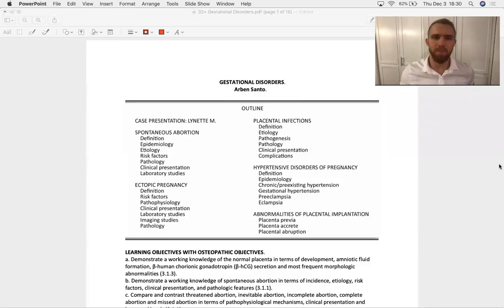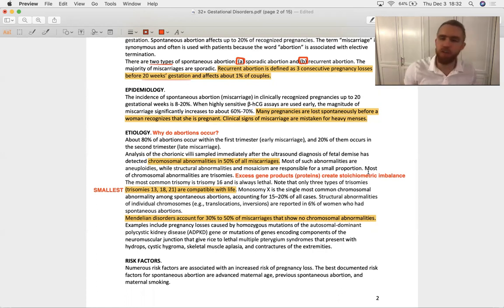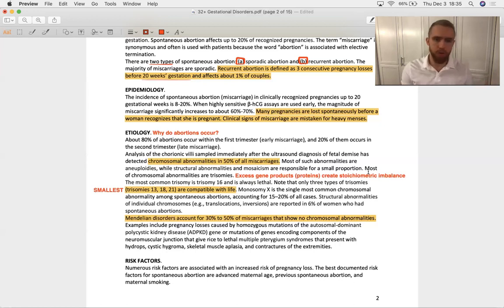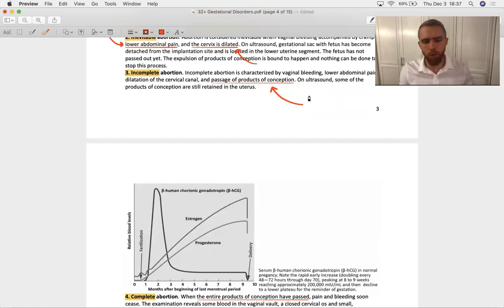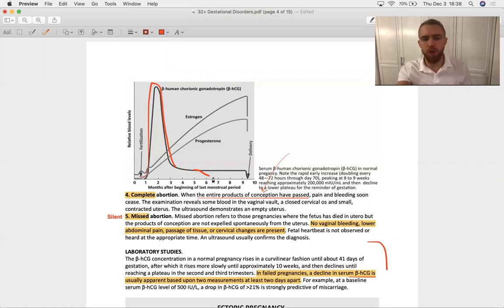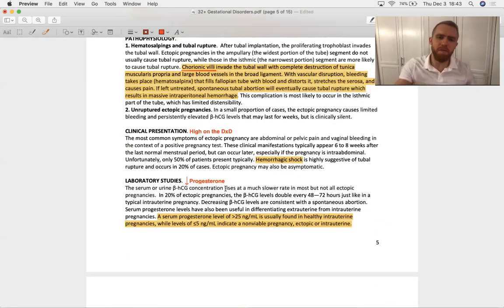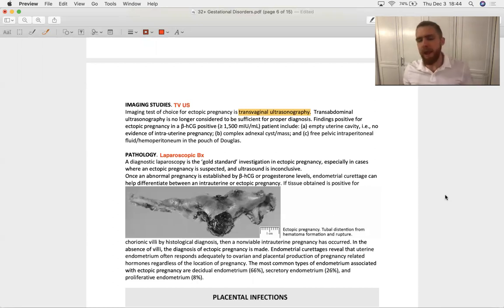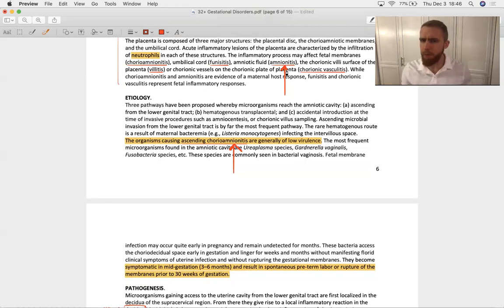Gestational Disorders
0:00 Spontaneous Abortion
8:10 Ectopic Pregnancy
14:00 Placental Infections
23:00 Hypertension in Pregnancy
31:00 Pathogenesis of Preeclampsia
34:00 Clinical Ramifications of Preeclampsia
40:15 Abnormalities of Placental Implantation